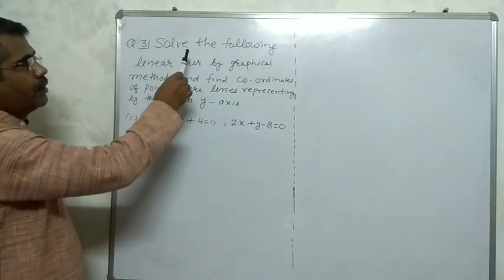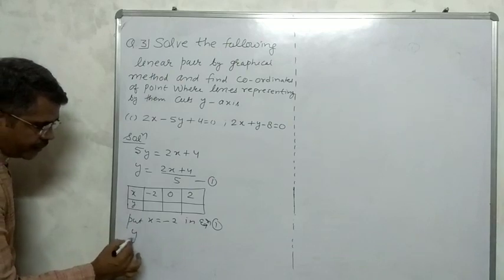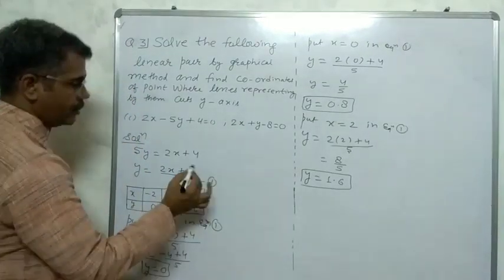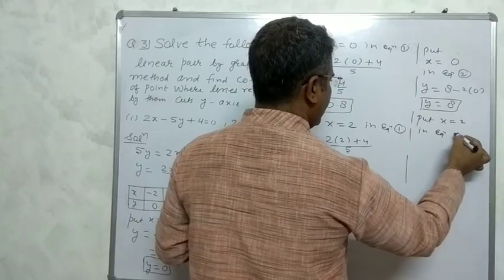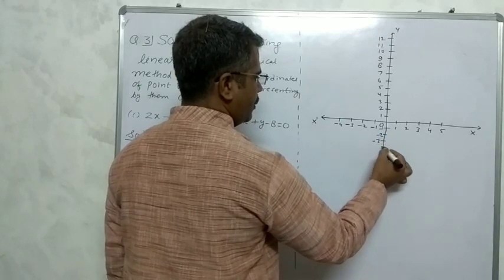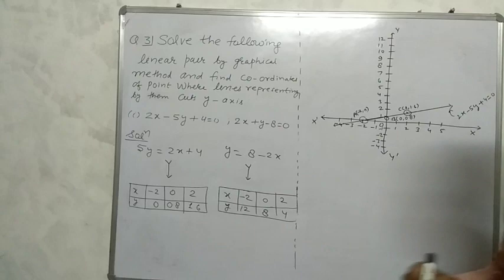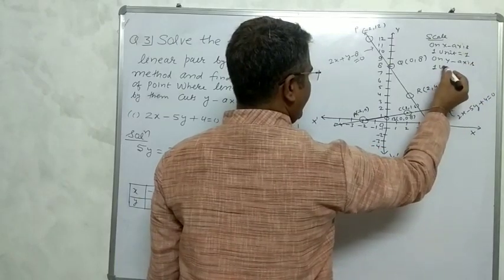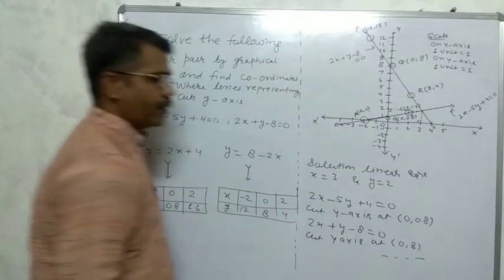Chapter 4 maths class 10 RBSE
Book class 10 Rajasthan board
Chapter 4
Exercise 4.1
Question 3
Part 1
Welcome to learn maths.
Please share your quarries and feedback in comments section.